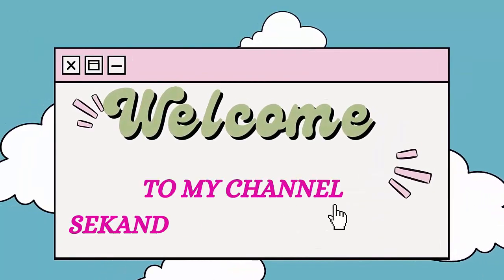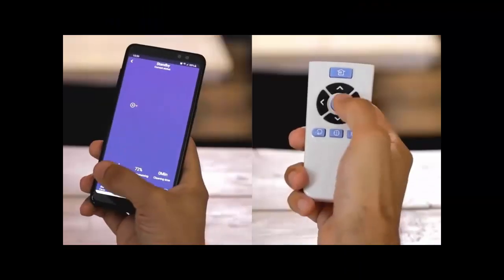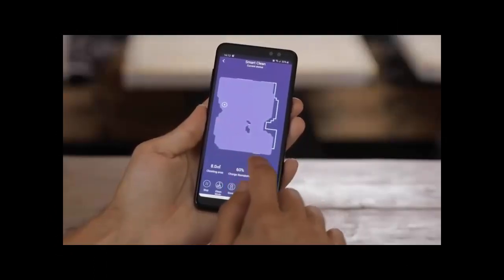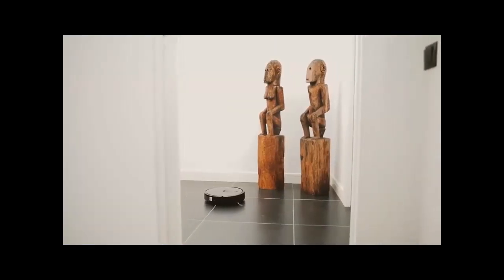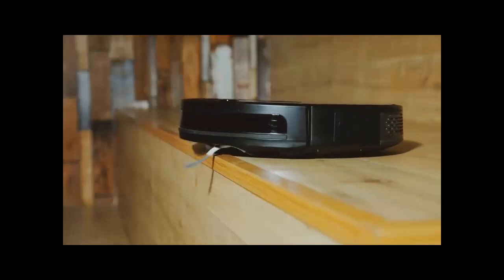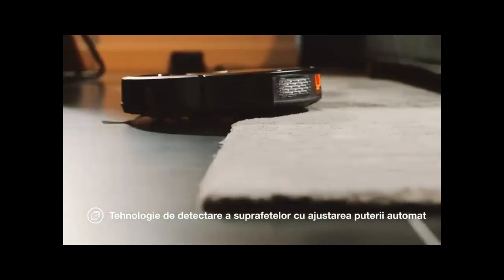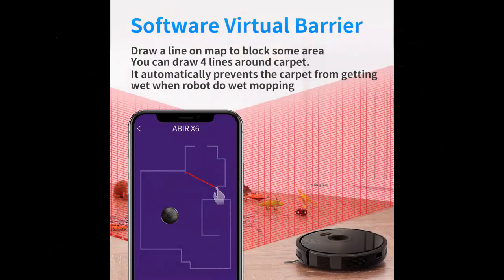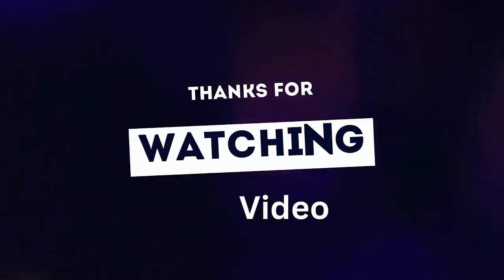ABIR X6 Robot Vacuum Cleaner, Visual Navigation, Barrier,6000PA Suction,Smart Home Mop,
For more get  info:  please check this video pin comment.

ABIR X6 Robot Vacuum Cleaner's Features:
Weight: 3-6 kgBattery Type: Li-ionTurbo Brush: YESDust Box Capacity (L): 0.6-1 LFilter Type: HEPASize(mm): 330*330*76Battery Life: 2 hoursLCD: NoCleaning Route: Planned TypeBag Or Bagless: BaglessCord Length (m): WirelessTiming Reservation: YesRemote Control: YesSpecial Suction Nozzle: Efficient BrushDust Storage Type: Dust Box/Dust BucketInstallation: RobotCertification: CB,ce,EMC,GS,ROHSVoltage (V): 14.8VPower (W): 500WFunction: Wet and DryBrand Name: ABIROrigin: Mainland ChinaNavigation System: Camera+VISION+SLAM Triple NavigationMaps Building: Driverless Level SLAM AlgorithmMap Memory: Upgade and StorageSlective Cleaning Zone: YESSoftware Virtual Barrier: YesMap Designated Spot Cleaning: YesBreakpoint Continuous Cleaning: YESIntelligent Voice Control: Alexa, Google home, Yandex Alice etc.Electric Water Tank: 360mlDustbin box: 600mlMax Suction: 6000paFan Type: Japan NIDEC Brushless MotorWet Mopping Type: Electric-Controlled Air PumpWater Outlet Adjustment: Three LevelsFirmware Upgrade: OTA Continuous Online UpgradeCleaning Time: 120minsWarranty Period: 3 Years Warranty

Md.Sekandar Ali